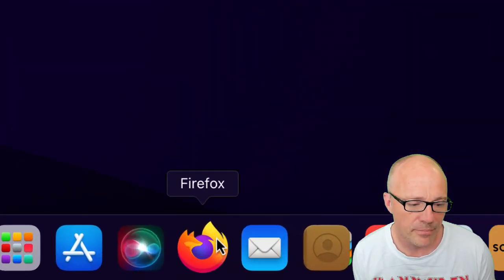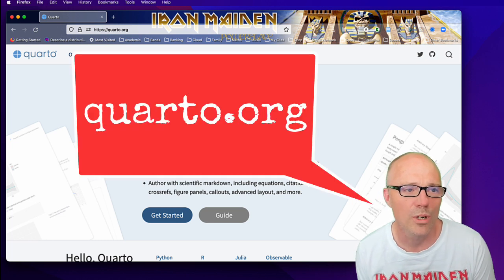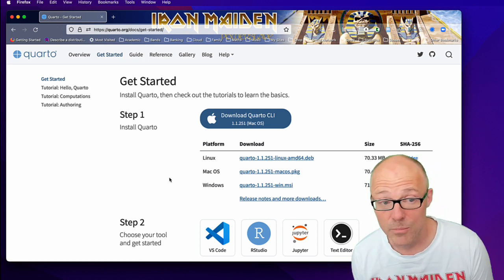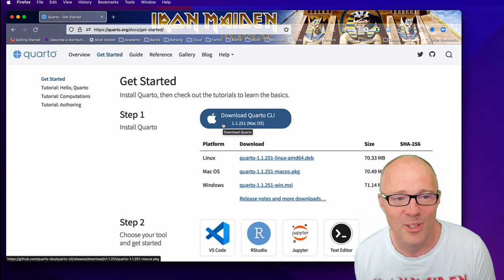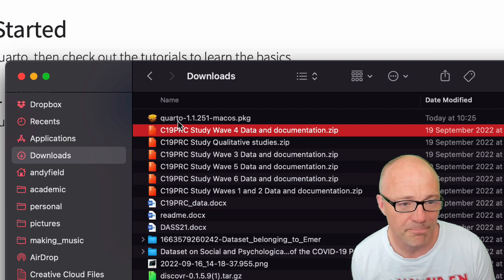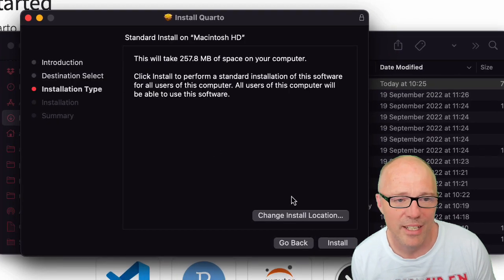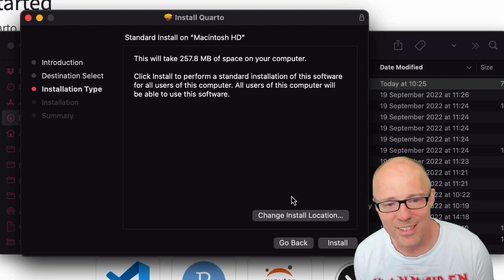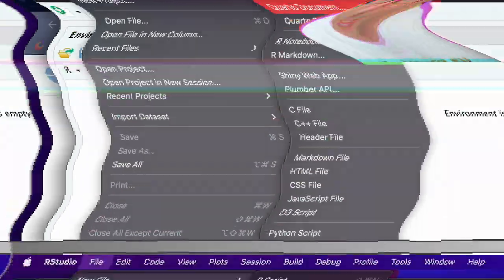Installing Quarto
Video for my students on how to install quarto.